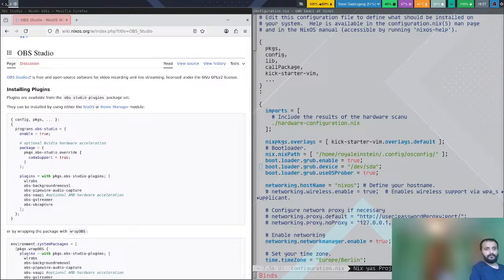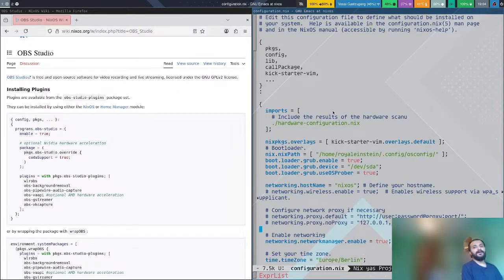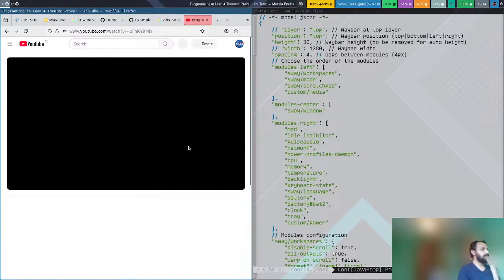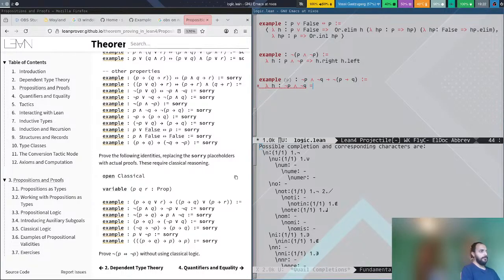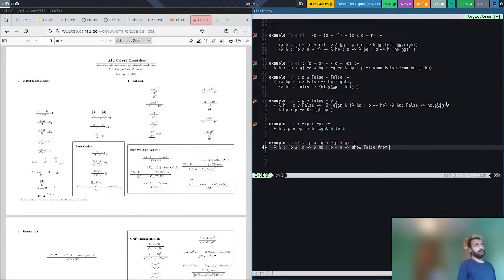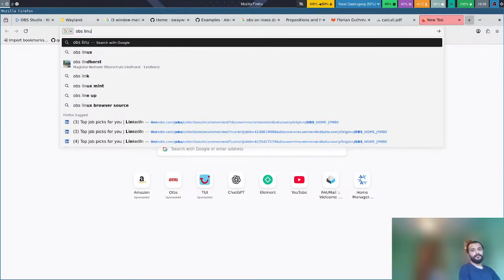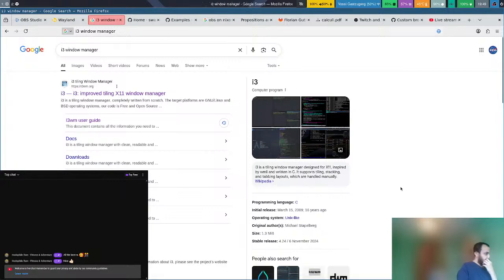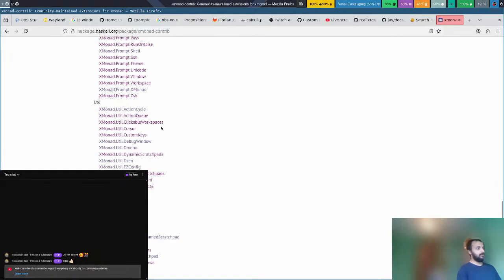Programming in Lean 4 Theorem Prover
Doing some Propositional Logic in lean 4